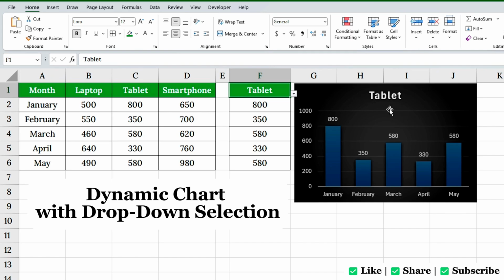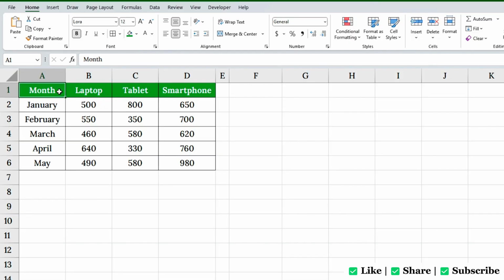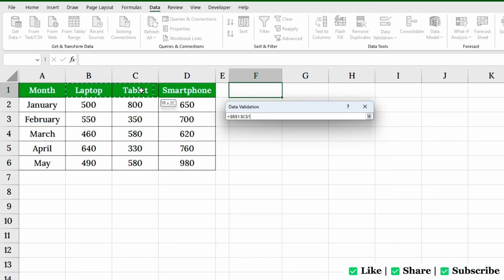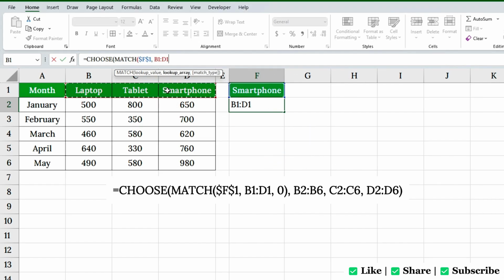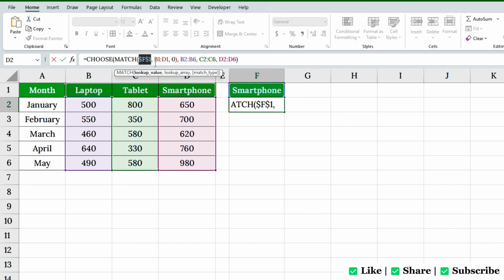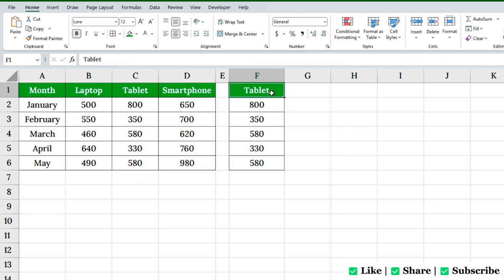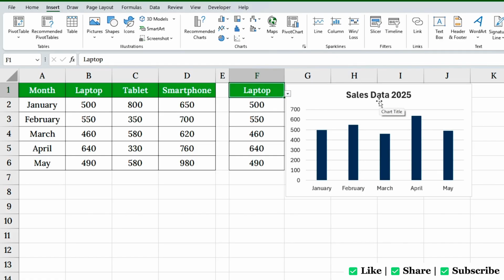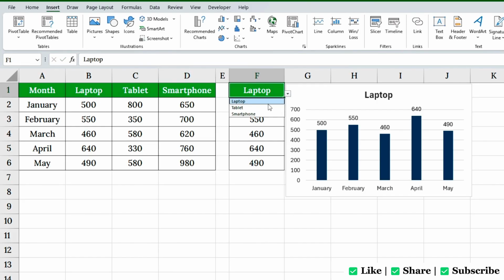Create a Dynamic Chart Using Drop-Down List in Excel (No VBA!)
📊 How to Create a Dynamic Chart with Drop-Down Selection in Excel
Want to make your Excel charts more interactive and professional? In this step-by-step tutorial, you’ll learn how to create a dynamic chart in Excel that updates instantly based on drop-down selection—no VBA, no macros, just smart formulas and clean design.

Imagine this: You select “Laptop” from a drop-down list, and your chart updates automatically to show only Laptop sales. That’s the power of a dynamic chart using drop-down list in Excel, and I’ll show you exactly how to build it from scratch using real sales data.

🔍 What you’ll learn in this video:
→How to use CHOOSE and MATCH functions to dynamically pull data
→How to insert a dynamic column chart that responds to user input
→Tips for customizing the chart: adding data labels, linking titles, and applying clean styles
→How to make your Excel dashboards more interactive and engaging

💡 Formula used in this tutorial:
=CHOOSE(MATCH($F$1, B1:D1, 0), B2:B6, C2:C6, D2:D6)
This technique is perfect for Excel reports, dashboards, or sales summaries where you want users to interact with data visually and effortlessly.

🎯 Whether you're an Excel beginner or a data pro, you’ll walk away knowing how to:
Build a drop-down menu in Excel
Create charts that update based on selected value
Design clean, professional, and dynamic visuals

✅ Tools used:
Microsoft Excel
Data Validation
CHOOSE & MATCH formulas
Column Chart customization